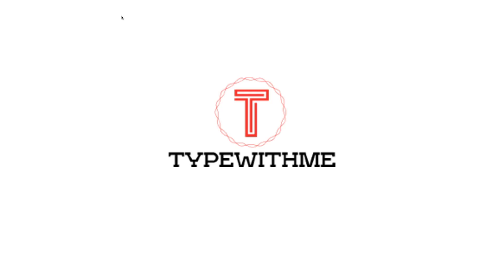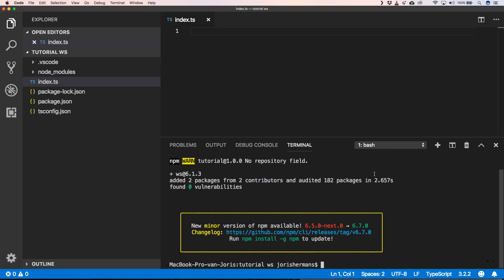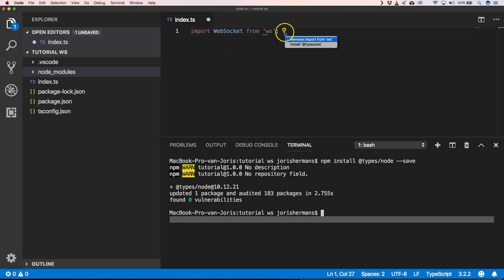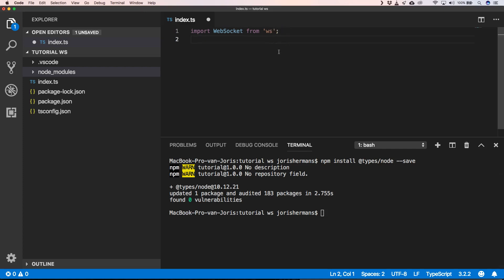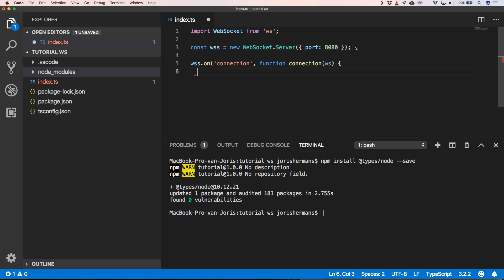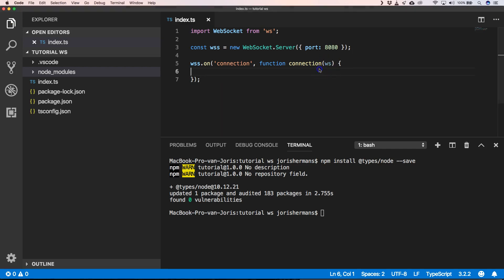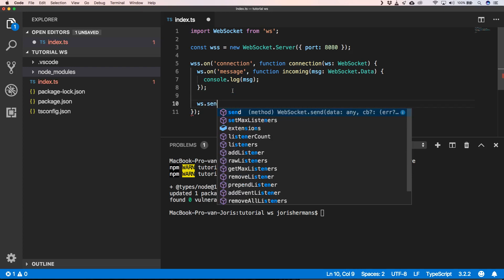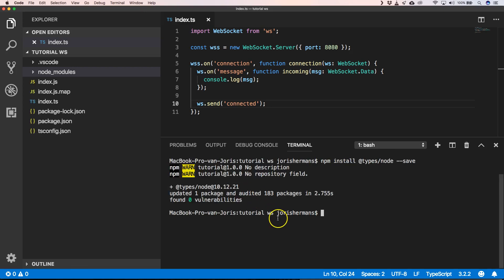Typescript: websockets on the server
Typscript websockets on the server guide you through the process of setting up a connection within in node.js to receive and send messages from a server. With the help of typescript we can get a great setup that will help us in our next tutorials. This is the first step of our realtime web application series.
You will also learn how to test your websocket connection in chrome by using an extension in chrome.